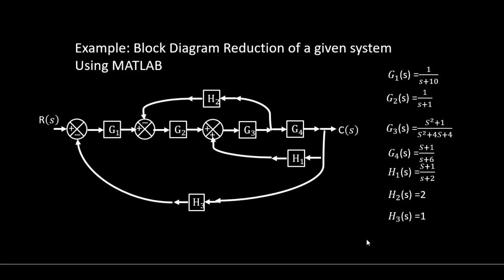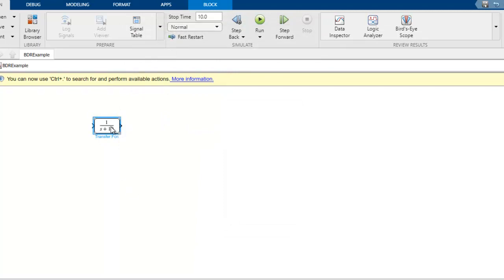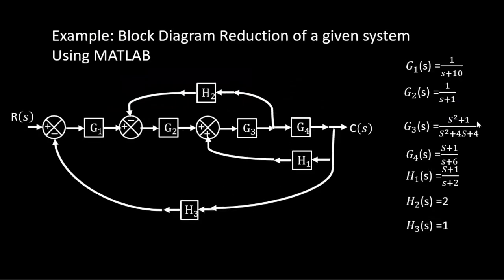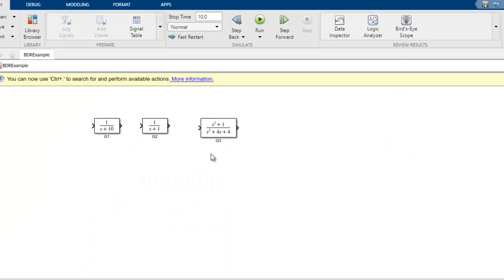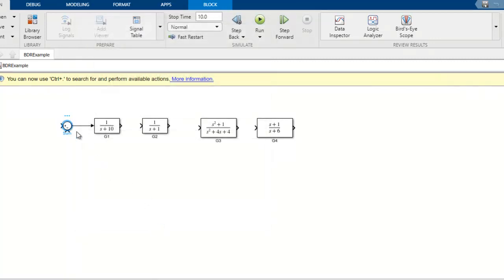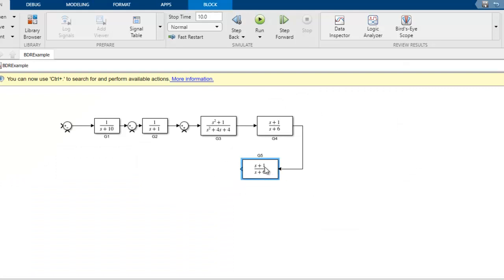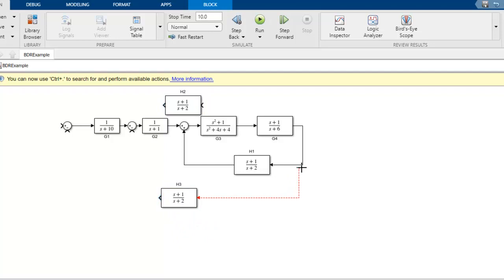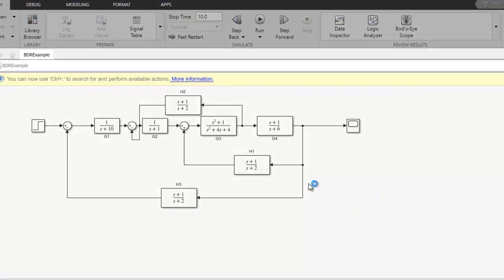Block Diagram Reduction Using Matlab and Simulink Part6/6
In control System Block Diagram Reduction is a part of or extension of Frequency Domain Modelling. In this video we are going to cover how to use Matlab and Simulink for the same.
The information is shared in 6 parts. The links for all 6 along with the one you are watching is given below.